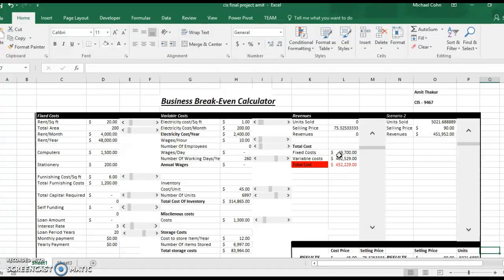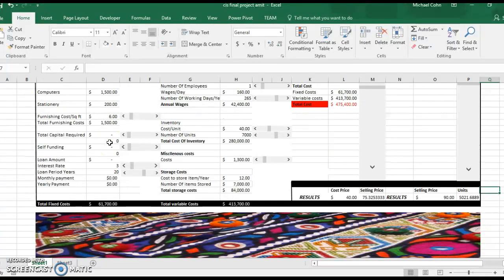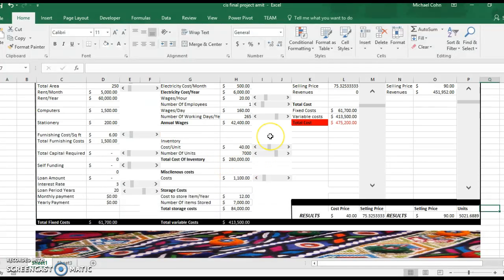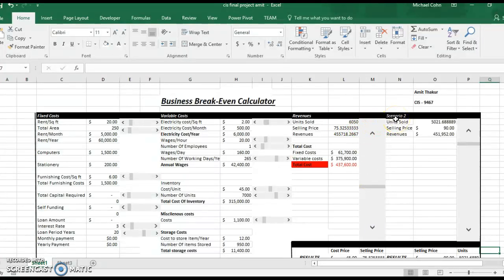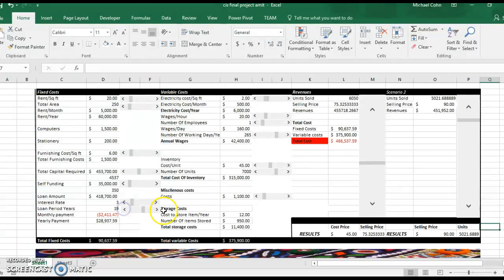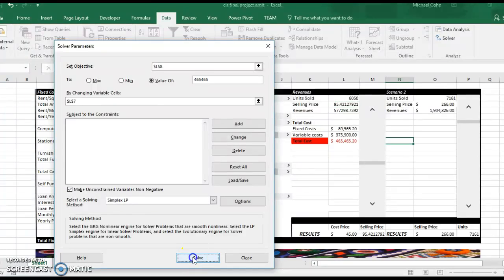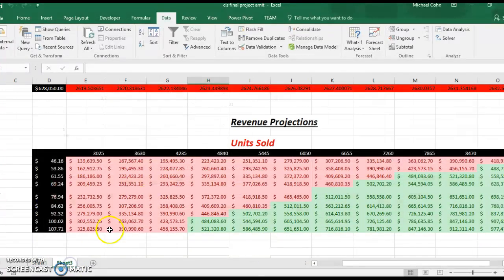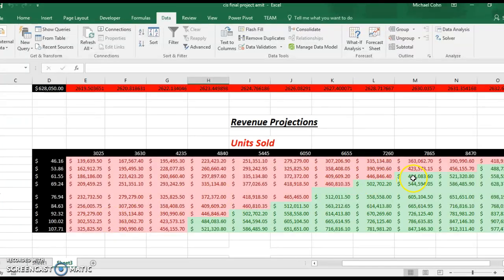cis final presentation